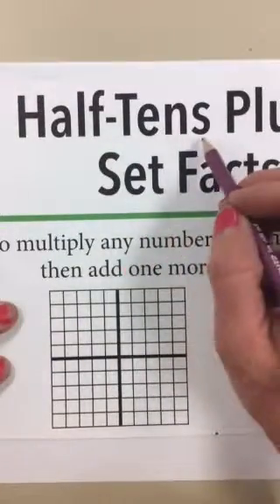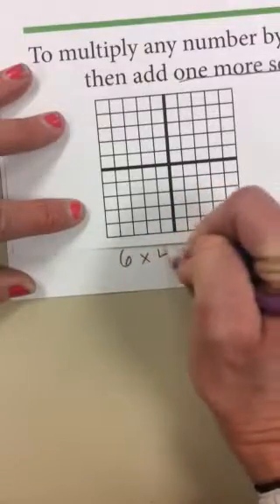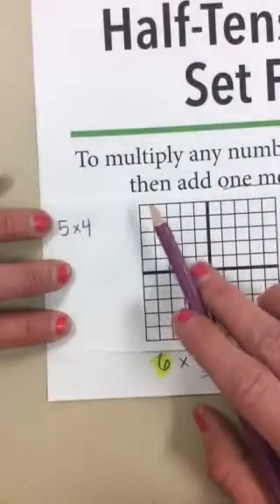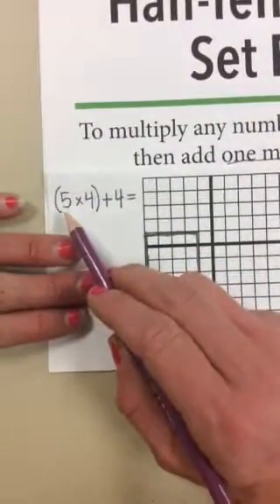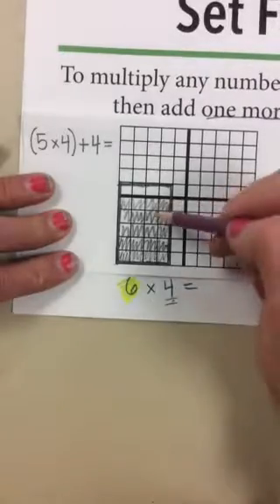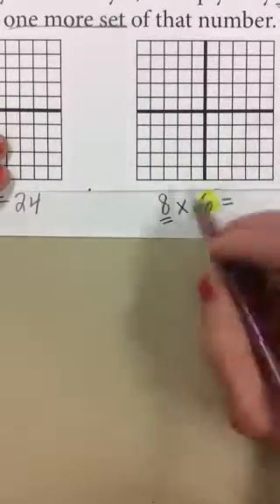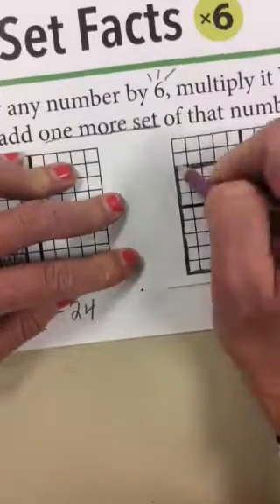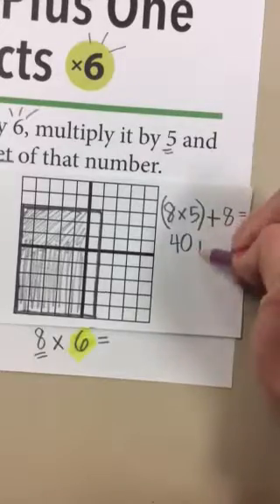Half tens plus one